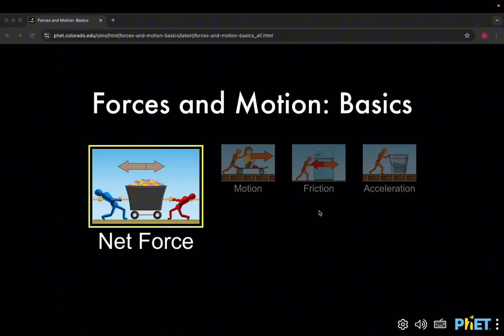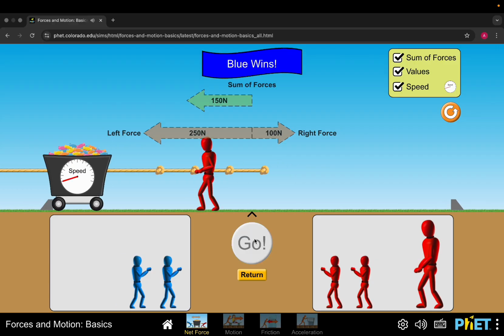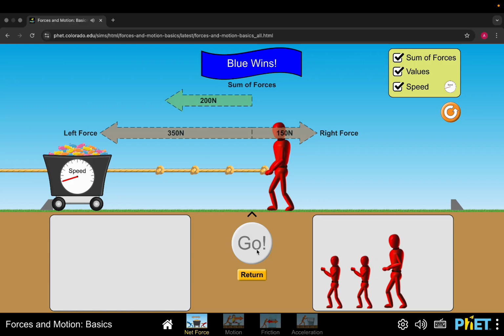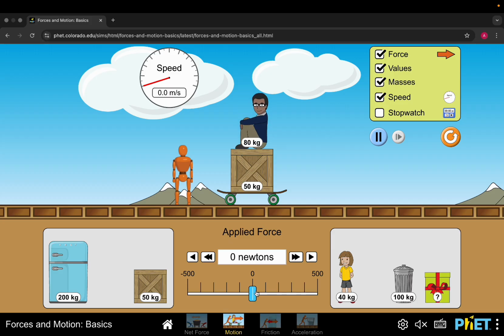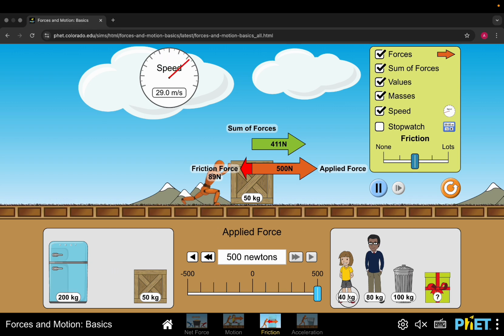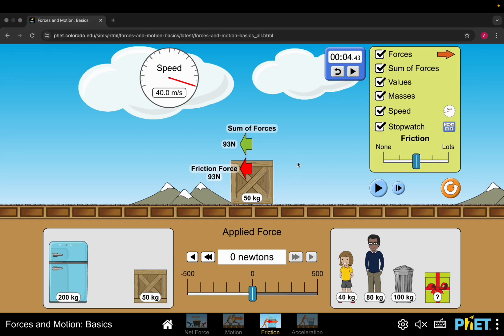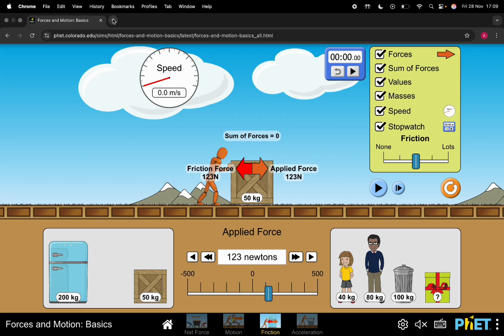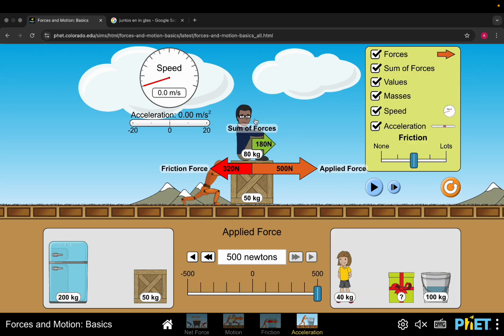Forces Simulator Physics I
Pombo ponme 100 😇